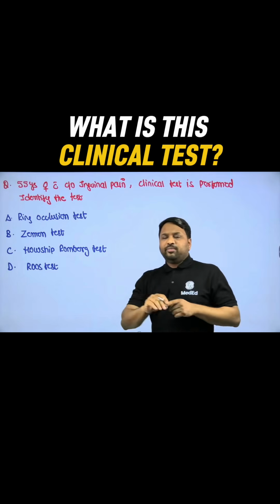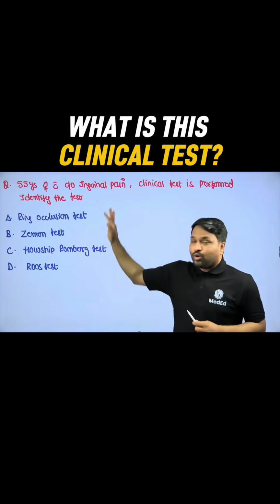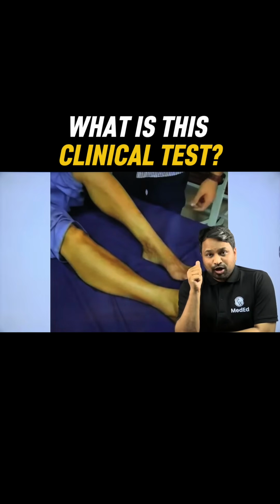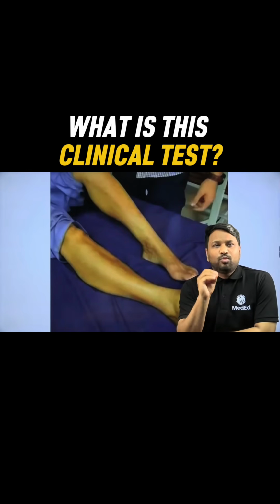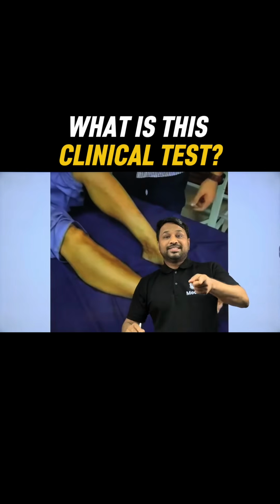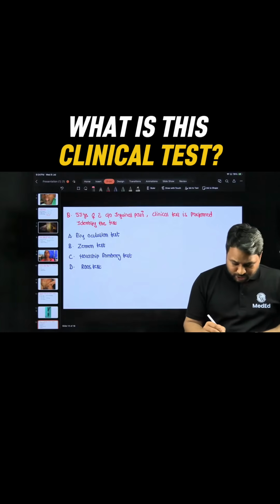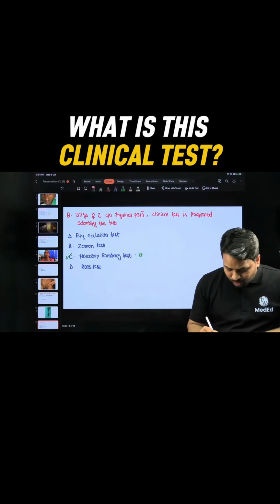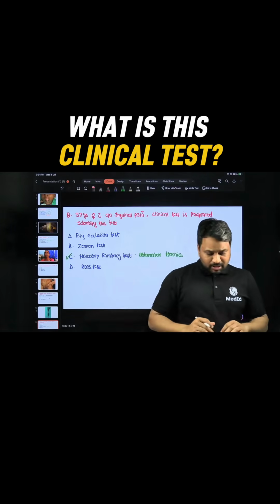55-Year-Old Female with Groin Pain...